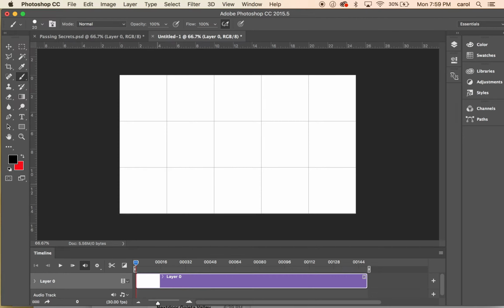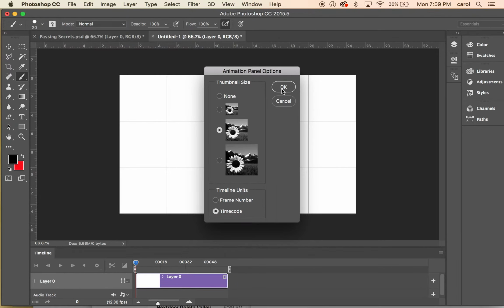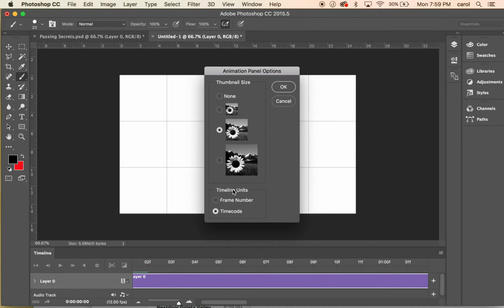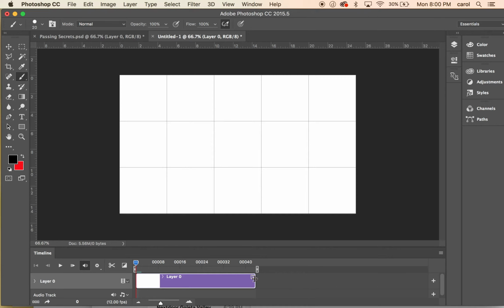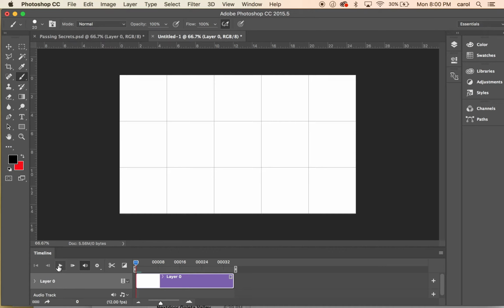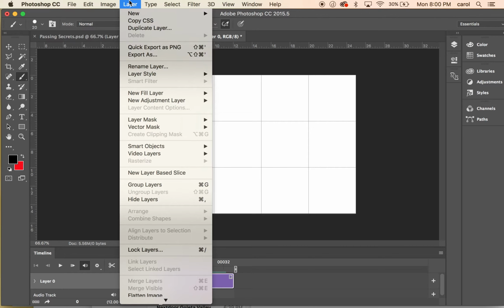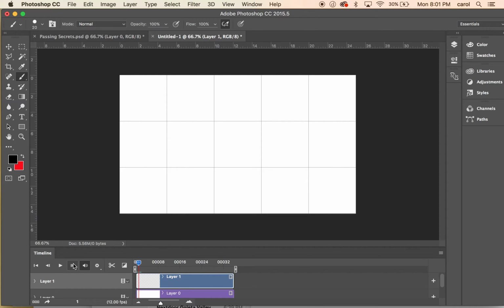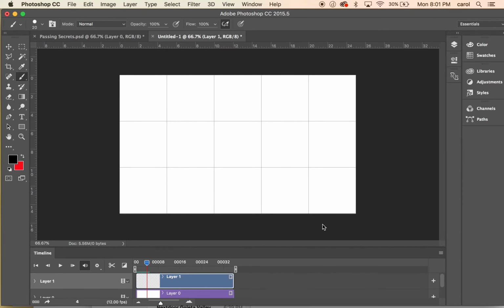Passing Secrets 2